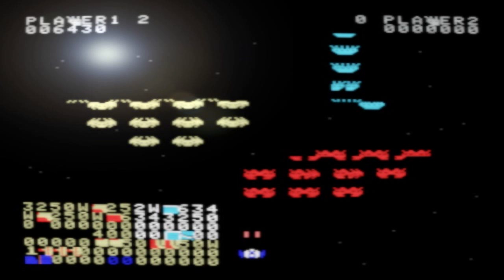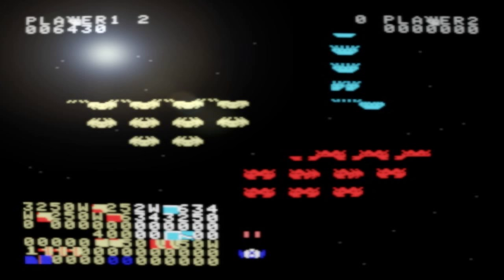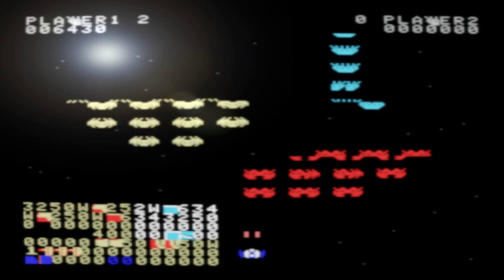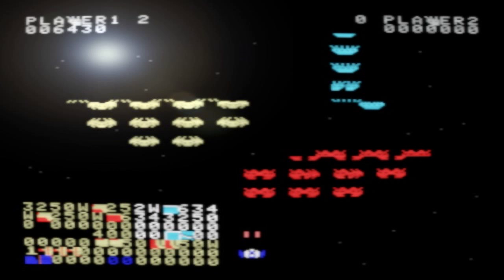SCP-1881 Arcade Machine - The Glitch-Haunted Machine: When Video Games Get Deadly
SCP-1881 is an arcade machine of early 80s design. The design is consistent with the [REDACTED] brand, but most identifying marks in the casing have been removed or painted over. A joystick and a single button are set on the console: a similar setup for a second player appears to have been removed. The machine's internals are [DATA EXPUNGED] resolution of 256x224, with 16 colors.

Social Media!